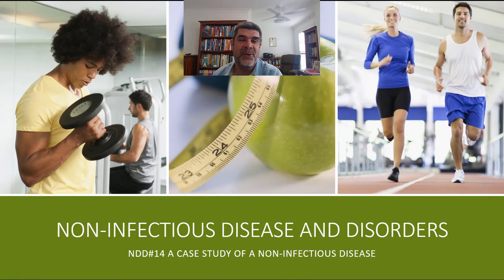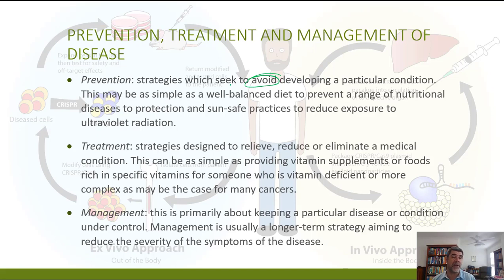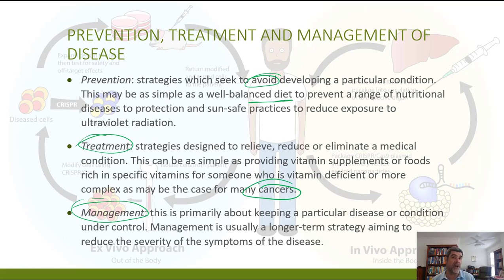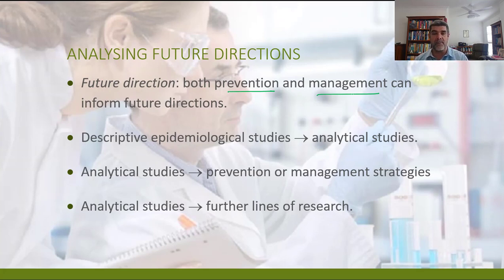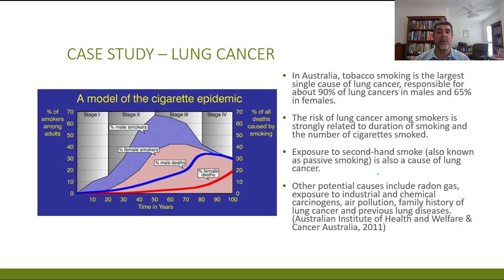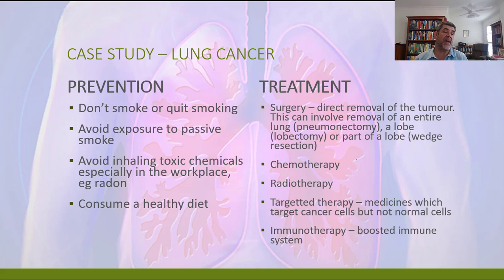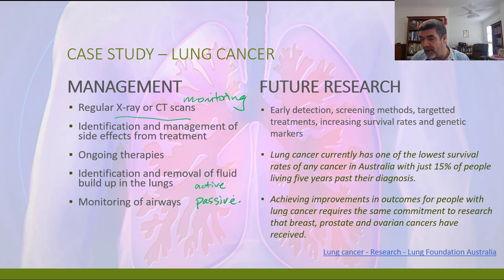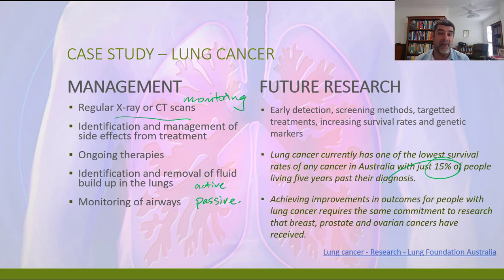NDD#14 Case Study Non Infectious Disease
HSC Biology
Module 8 Non-infectious Disease and Disorders
Case Study Lung Cancer
Epidemiology of a Non-infectious Disease